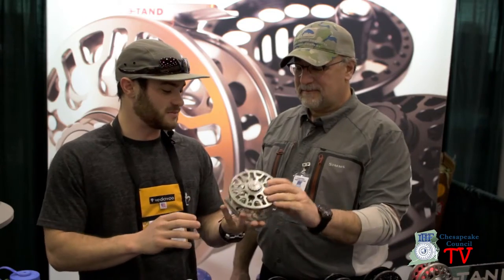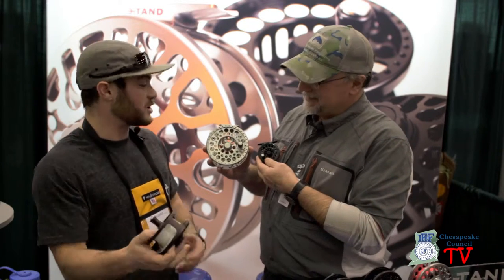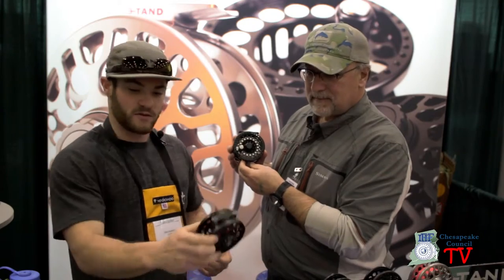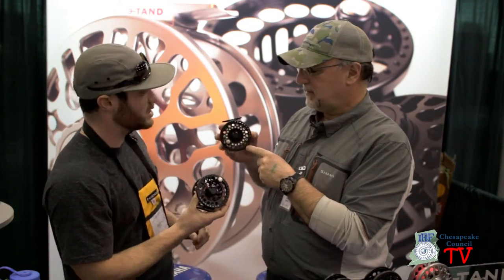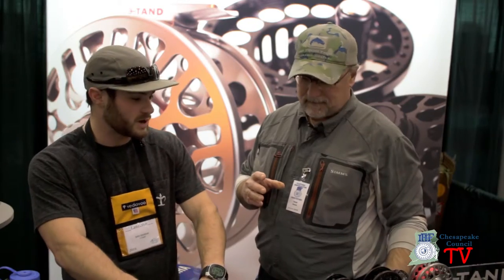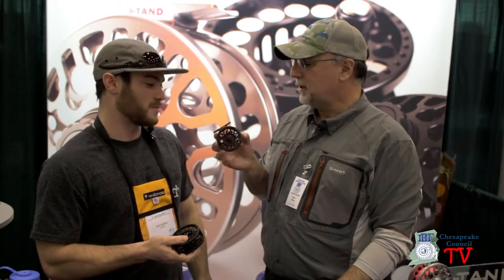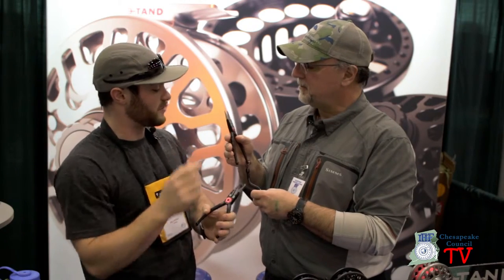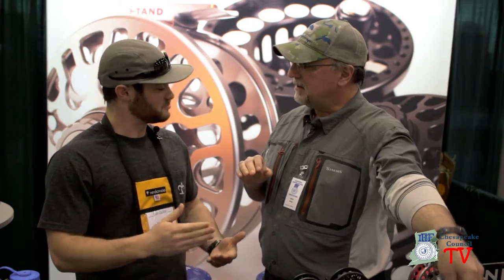Live From The Lancaster Show 3-TAND Performance Fly Reels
John Jinishian introduces us to their reels and pliers.